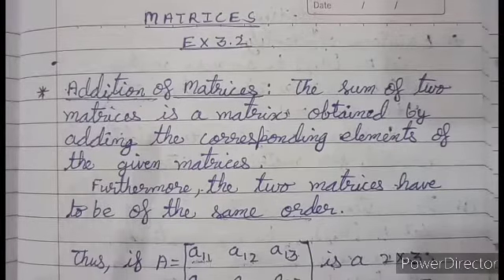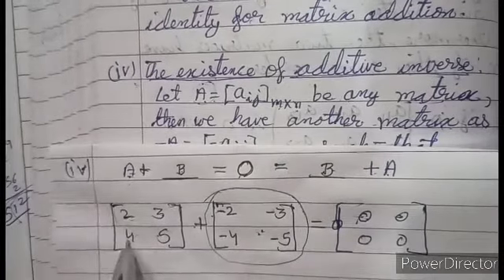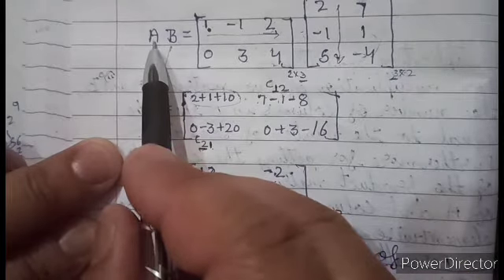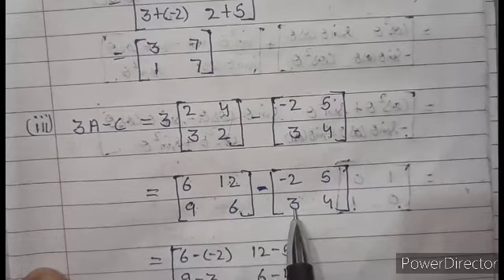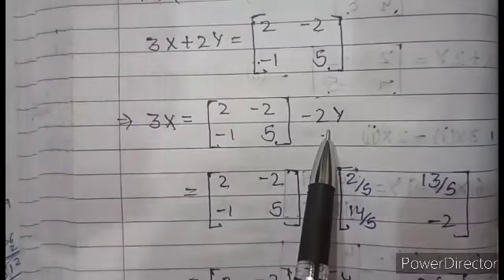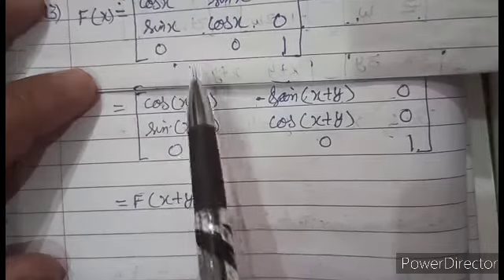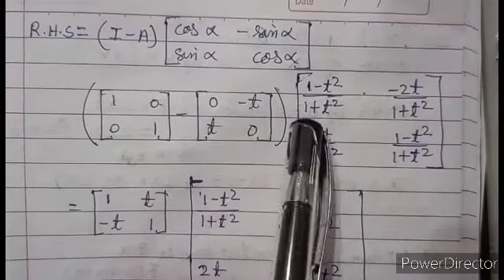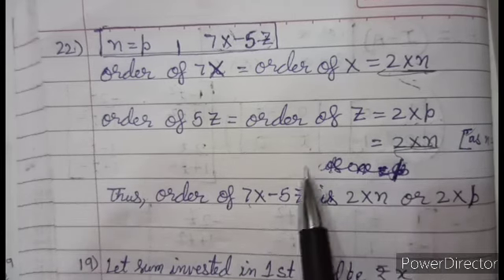Mathematics Class 12 (Matrices) Ex. 3.2